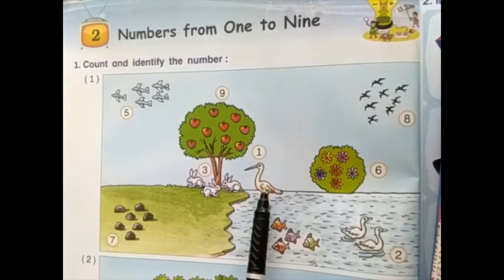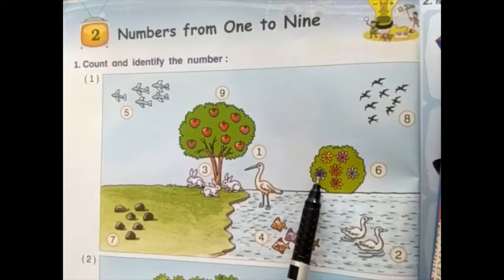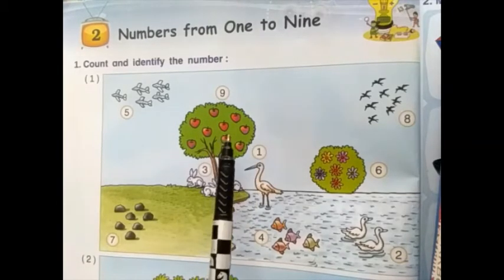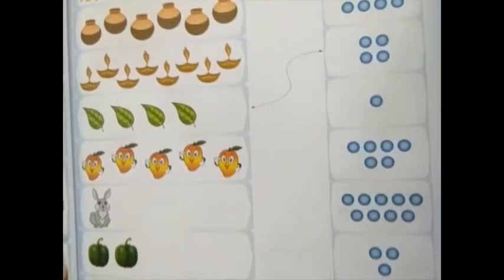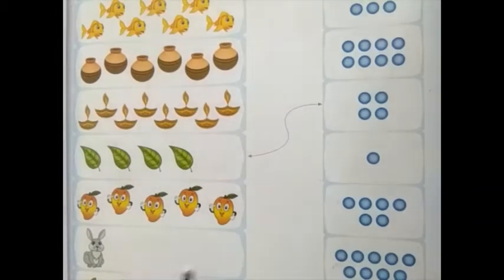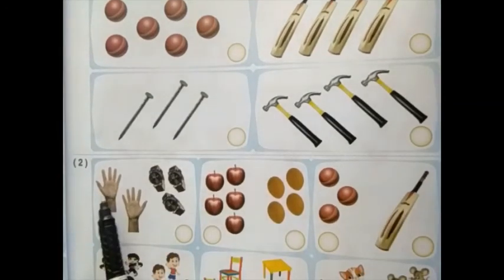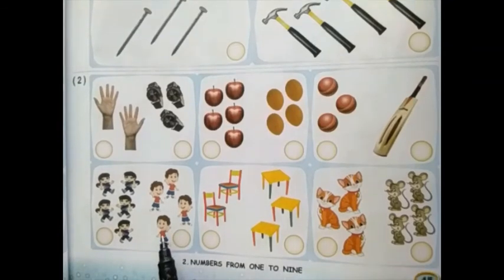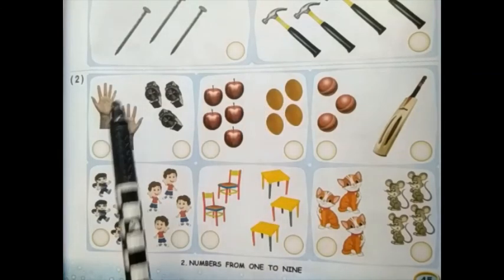STANDARD 1 MATH-MAGIC WORK BOOK PRACTICES UNIT 2 PART 1/ MISPA ENGLISH MEDIUM SCHOOL/ BADOLI / IDAR